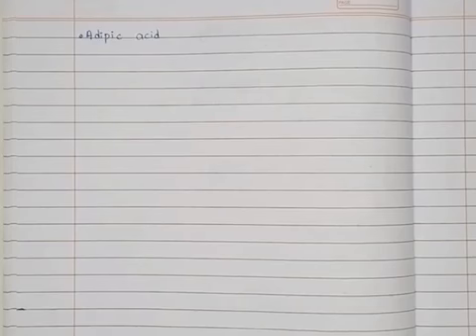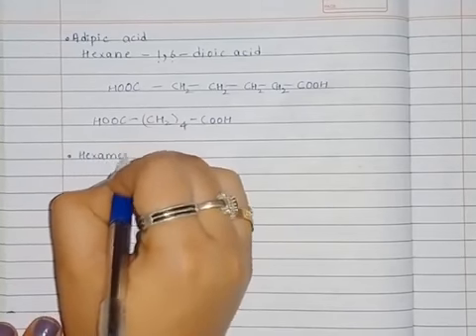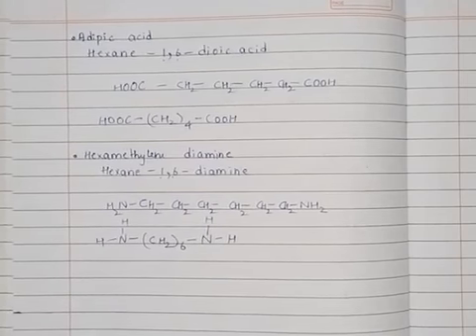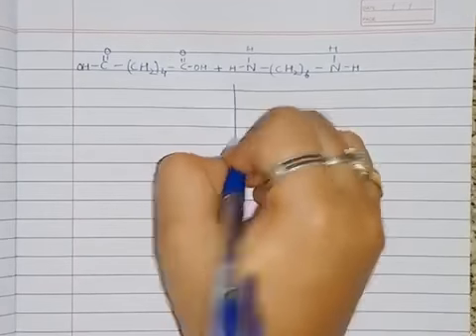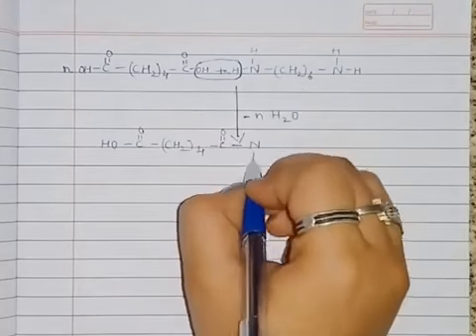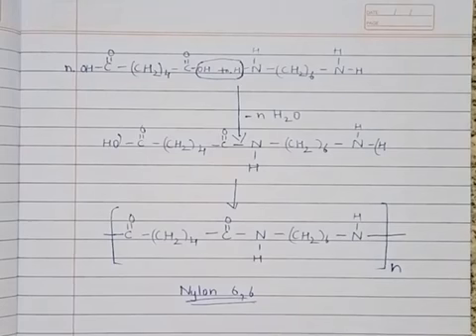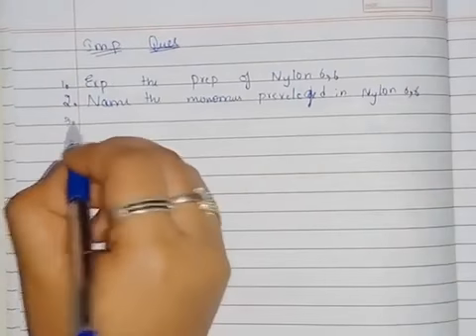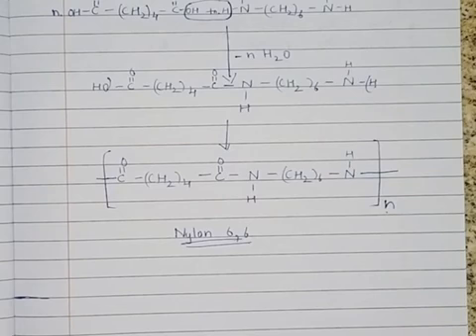chapter 15 polymer-Important condensation polymer Nylon-6,6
chapter 15 polymer/Important condensation polymer Nylon-6,6/ class 12/chemistry